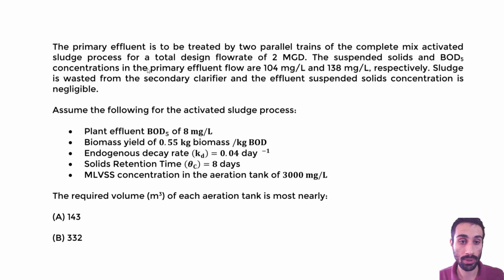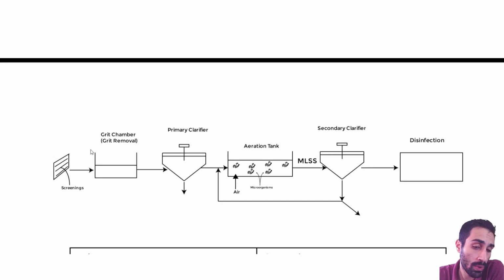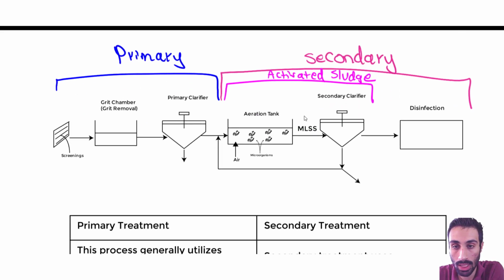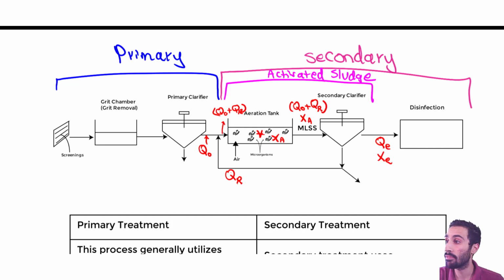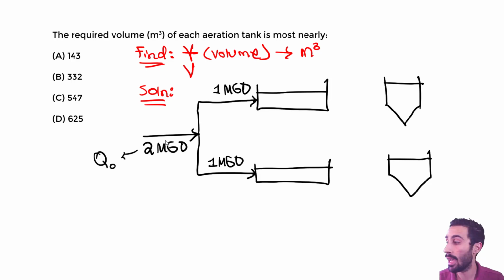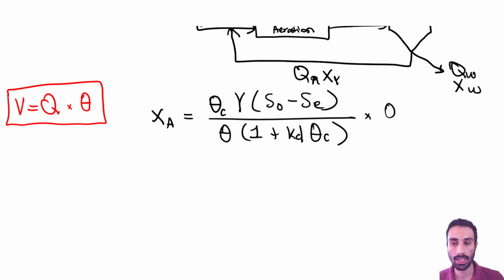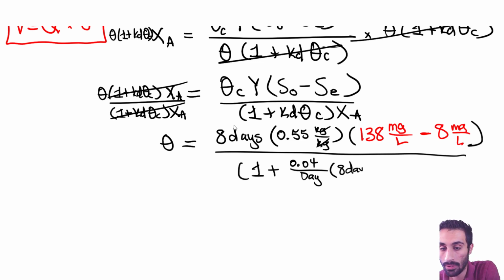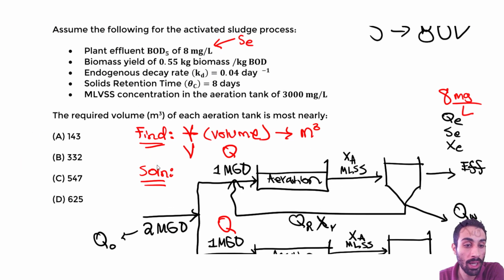FE Civil/FE Environmental - Activated Sludge - Volume of Aeration Tank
This practice/concept question covers the biological process of activated sludge treatment with the final goal of finding the volume of the aeration tank.

Covered under NCEES Civil FE Specification:
K. Water and wastewater treatment (e.g., biological processes, softening,
drinking water treatment)

Covered under NCEES Environmental FE Specification:
E. Biological processes (e.g., activated sludge, fixed film, lagoons,
phytoremediation, aerobic, anaerobic, anoxic)